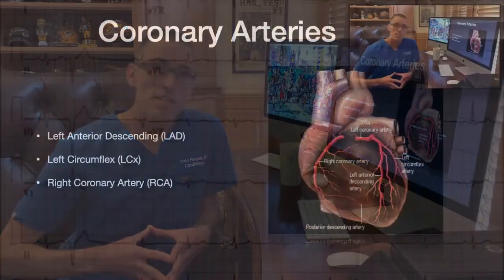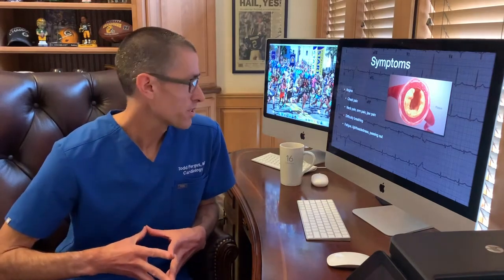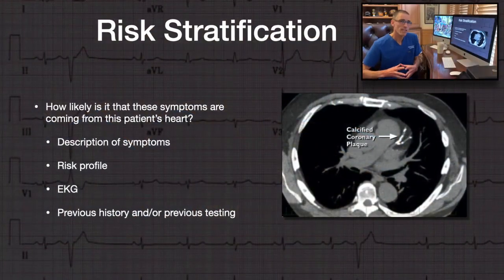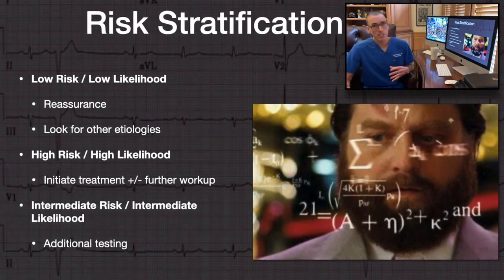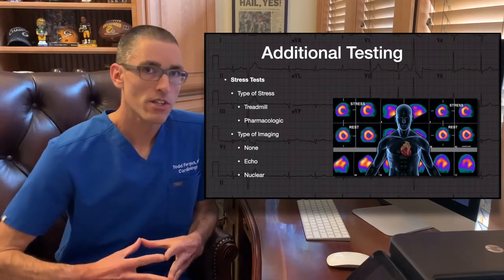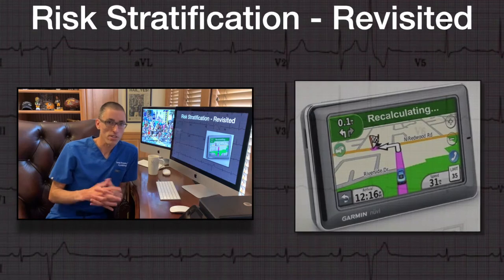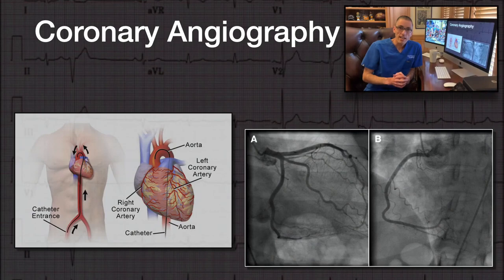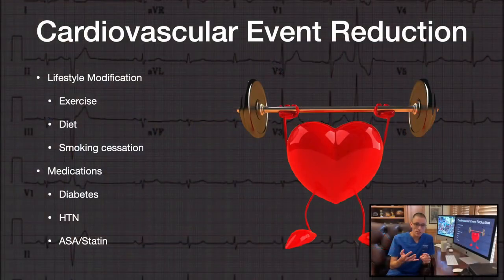Coronary Artery Disease, Part 2 Workup and Treatment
This is Part 2 in a series of videos on coronary artery disease.  In this episode, we discuss the workup and treatment for a patient suspected of having "obstructive" coronary disease.  I hope you like it, and don't hesitate to post comments or questions in the comments section below.  Enjoy!